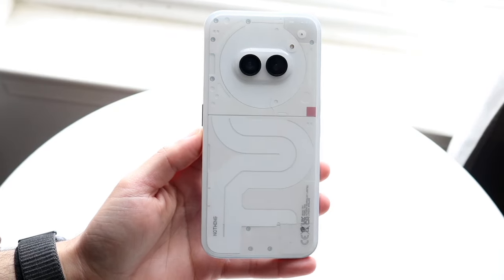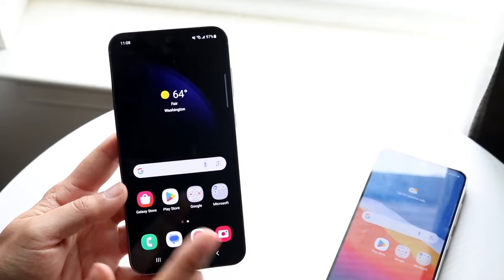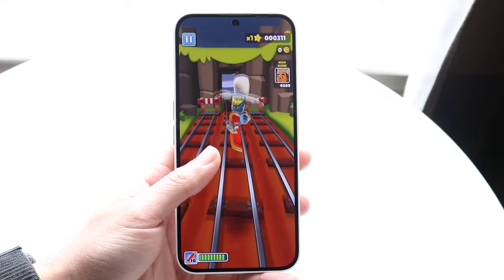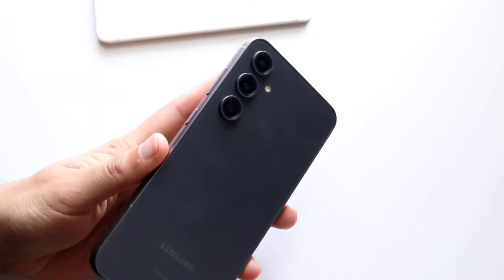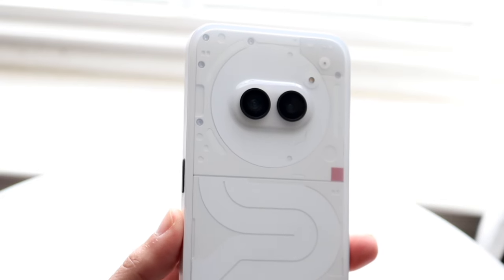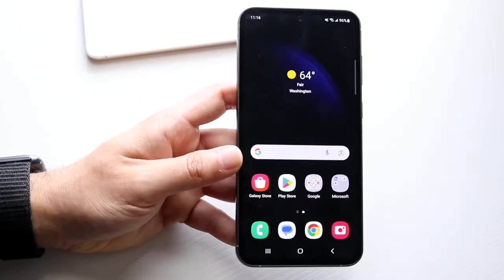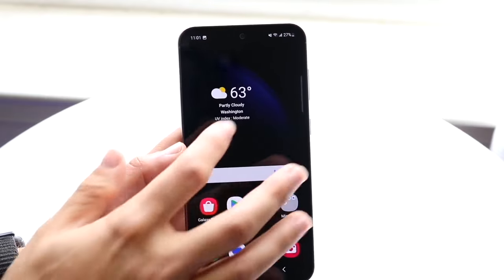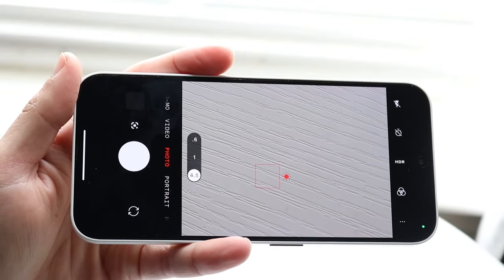Nothing Phone 2a Vs Samsung Galaxy S23 FE! (Comparison) (Review)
Let's take a look at the Nothing Phone 2a Vs Samsung Galaxy S23 FE! (Comparison) (Review)